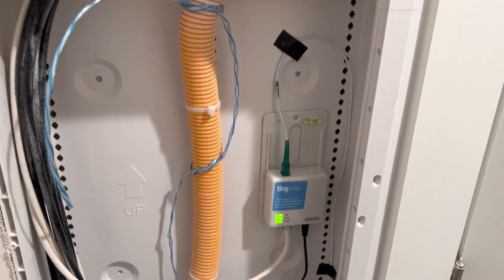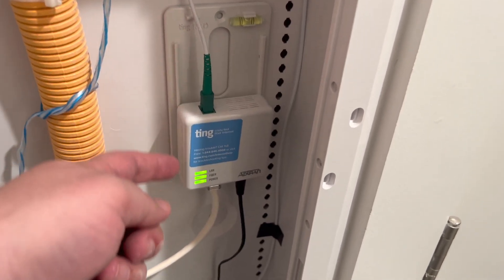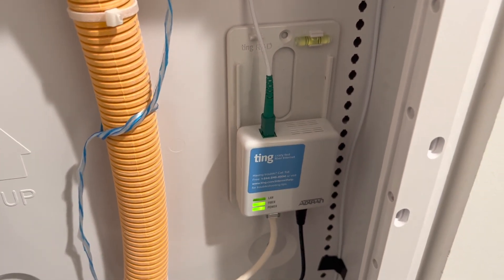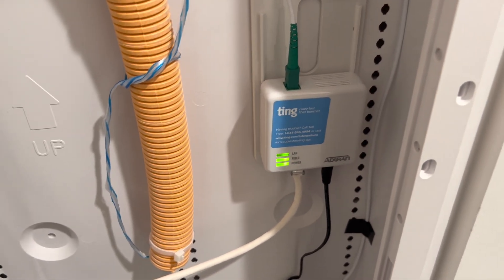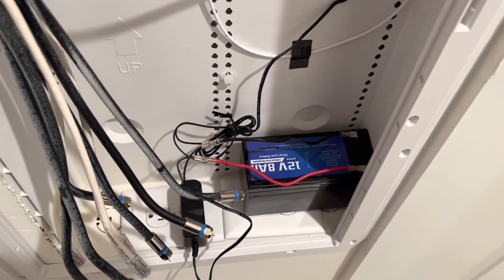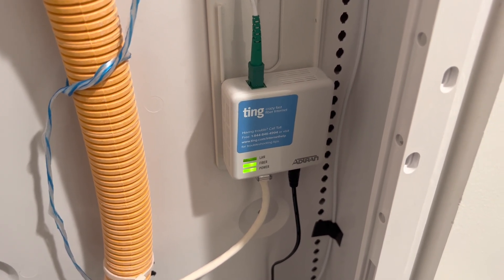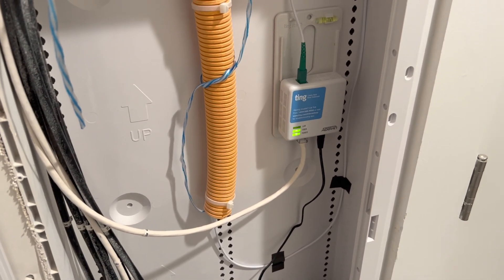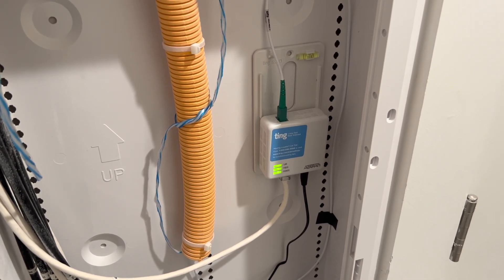simple ONT battery backup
We have Ting fiber, and in this video, I show you how a battery is connected to keep the ONT afloat during a power outage.  A LiFePo battery with a built in BMS is used.